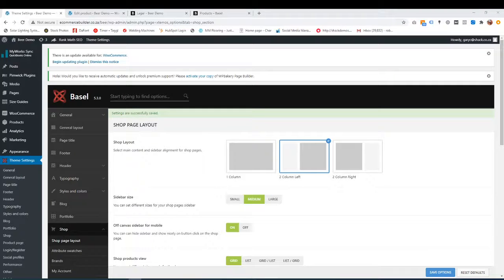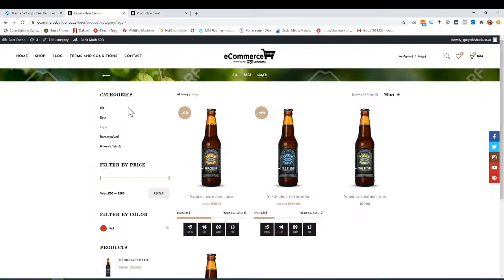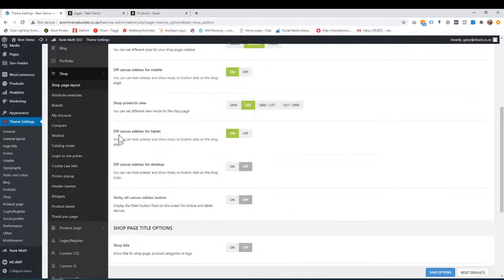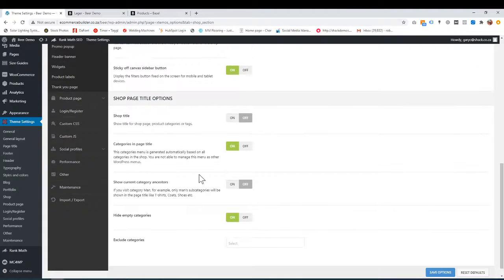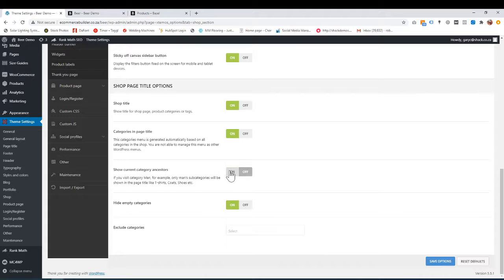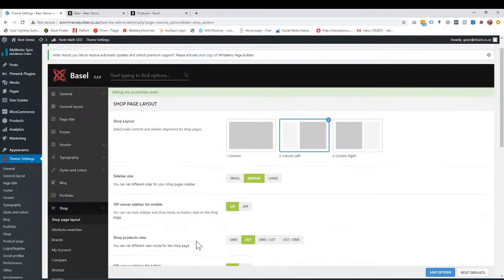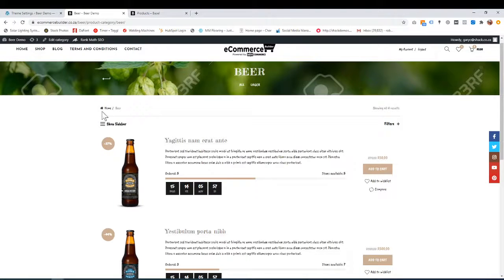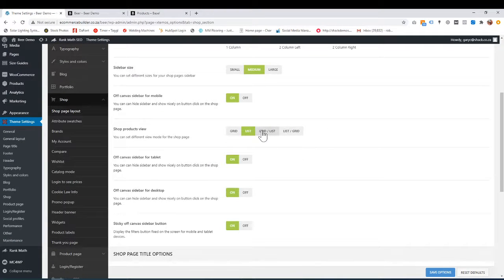WooCommerce Theme Settings - Shop Page Layout